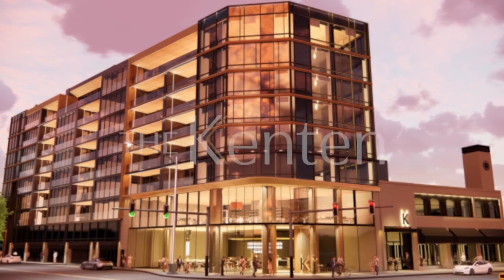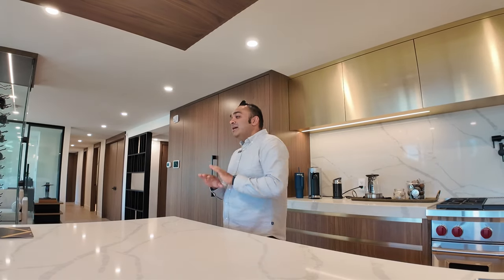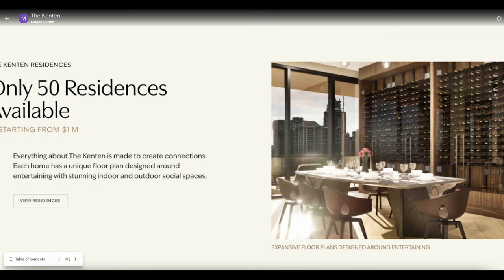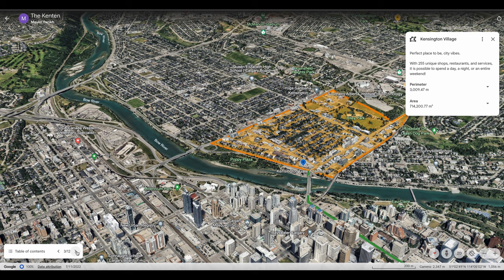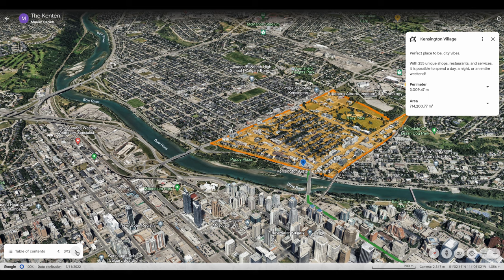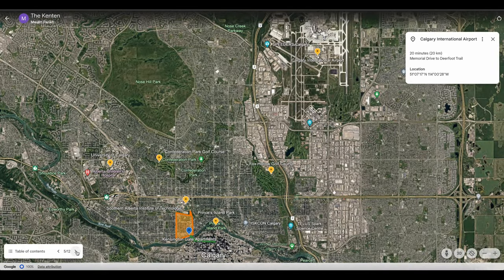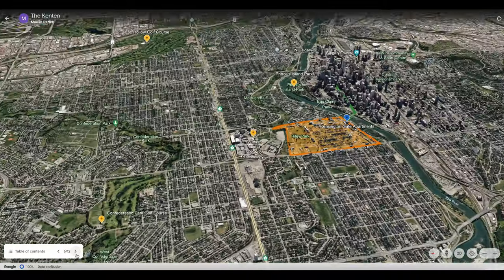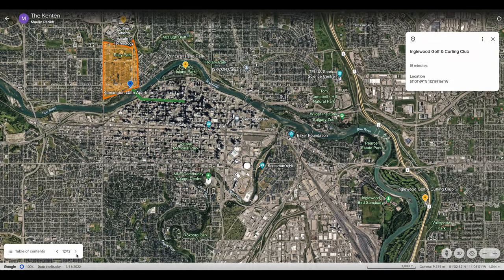Inside a $2,500,000 LUXURY Condo in Kensington - Downtown Calgary Real Estate 2023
On the next episode of Calgary Real Estate Tours:
BASE: $2,500,000k+ (Pricing dependent on floor, size, and location in building. Offers ability to add additional half bathroom)

\\ Chapters \\
00:00 The Kenten Promo Video
00:12 Introduction to The Broadview
01:16 Interior Tour
02:11 Kitchen & Dining Room
03:49 Wine Rack & Living Room
04:05 Bedroom/Office
04:24 Bathroom
05:14 Laundry Room
05:37 Primary Bedroom
06:39 Primary Closet
07:00 Ensuite Bathroom
09:04 Kensington Community Tour
12:03 Outro by Maulin Parikh

\\ Home Details \\
9′ floor as standard throughout building
Floor to ceiling windows
Private patio space starting at 150 sq ft
Large Indoor / Outdoor Wall System
Significant Custom Crafted Local Millwork
Gourmet Kitchen with Sub-Zero & Wolf Appliances
Butler’s Pantry & Waterfall Island
Wet Bar & Wine Wall
Soaker Tub & Steam Shower in Primary Bathroom
Automation for Lighting and Music
2-car Underground Parking Garage
Storage Units

\\ Building Amenities\\
Concierge
Wine Storage
Two Guest Suites
Private Gym
Golf Simulator
Hot Tub & Sauna
Private Sky Lounge which offers a fireplace area
Car Wash
Sports Lounge
Pool Table
Kids Playroom
Ping Pong Table

Broadview Floor Plan Luxury Condo by The Kenten (@TheKentenYYC) & Sable Group of Companies in Kensington Calgary, Alberta

Introduction Video Credit: @TheKentenYYC
Community Description:
Welcome to the vibrant and eclectic community of Kensington in Calgary, Alberta, where luxury living meets urban charm. Nestled in the heart of the city, Kensington offers a dynamic blend of convenience and sophistication, making it a prime destination for those seeking an unparalleled living experience.

Boasting a plethora of upscale condos and residences, this neighborhood stands as a testament to contemporary elegance and modern living. The Calgary real estate scene in Kensington presents an array of luxury condos that redefine opulence, offering residents a lavish lifestyle coupled with breathtaking views of the city skyline and the majestic Rocky Mountains.

Beyond the luxurious residences, Kensington is known for its seamless connectivity to various key destinations, including the Calgary Airport, ensuring effortless travel for residents and visitors alike. The neighborhood also offers easy access to prestigious golf courses, serene parks, and a host of top-notch universities, catering to the diverse needs of families and professionals seeking a balanced lifestyle.

Furthermore, Kensington's proximity to Calgary downtown provides residents with a bustling cultural scene, vibrant nightlife, and a diverse range of dining experiences at some of the city's most renowned restaurants. From quaint cafes to upscale eateries, this vibrant hub serves as a haven for food enthusiasts and socialites, adding an extra layer of vibrancy to the already bustling community.

In essence, Kensington stands as a vibrant oasis within the heart of Calgary, offering an exquisite fusion of luxury living, urban convenience, and natural beauty. With its seamless access to key amenities and a dynamic cultural scene, this neighborhood presents an ideal choice for those seeking a harmonious blend of cosmopolitan living and serene relaxation.

Maulin Parikh is a Calgary Real Estate Agent, a Residential, New Home Construction, Condominium, and Relocations specialist with Real Broker AB. Serving the Calgary and surrounding communities (Chestermere, Okotoks, Airdrie, Cochrane, and Heritage Pointe. Allow him to sell your home for more in less time utilizing modern marketing strategies or allow him to lock arms with you in pursuit of your new home.